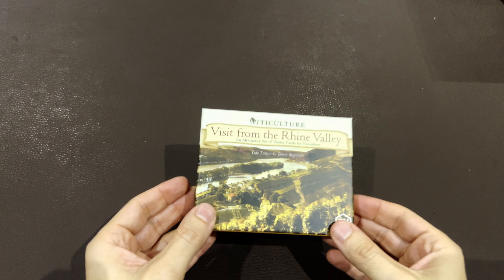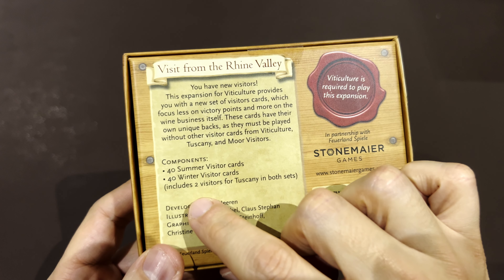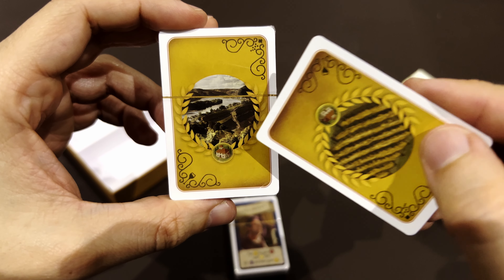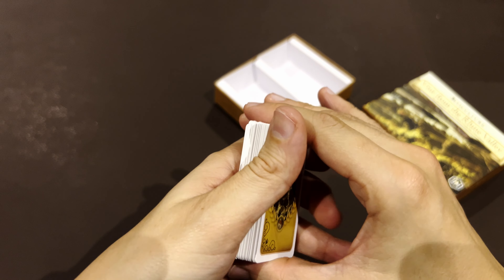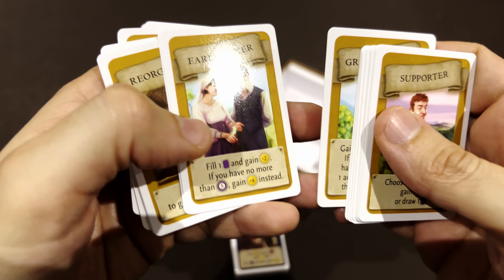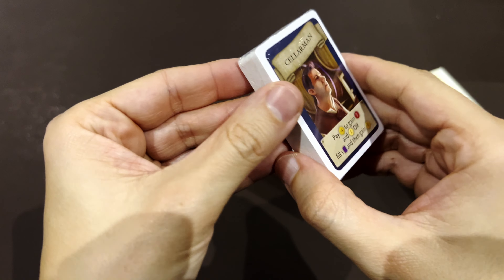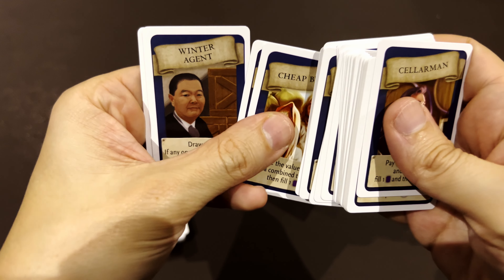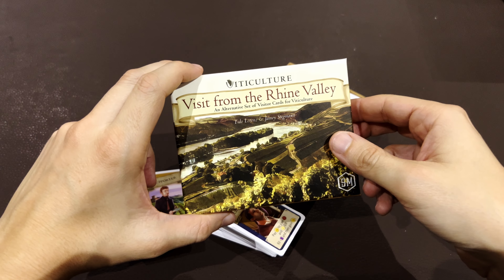Viticulture Visit From the Rhine Valley - stonemaier games | Inside #409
Unboxing Viticulture Visit From the Rhine Valley - stonemaier games (2018)

You have new visitors! Visit from the Rhine Valley, an expansion for Viticulture, provides you with a new set of eighty visitor cards, which focus less on victory points and more on the wine business itself. These cards have their own unique backs as they must be played without other visitor cards from Viticulture, Tuscany, and Moor Visitors.
(source BGG)

00:00 Introduction
01:41 opening
03:04 cards